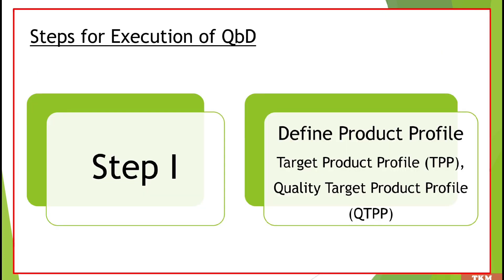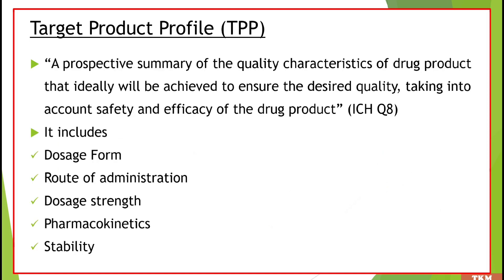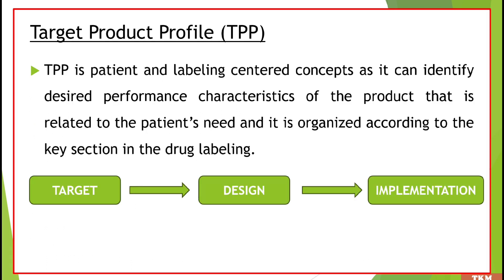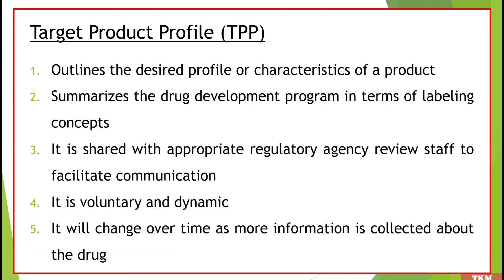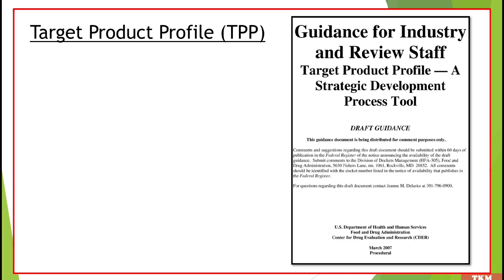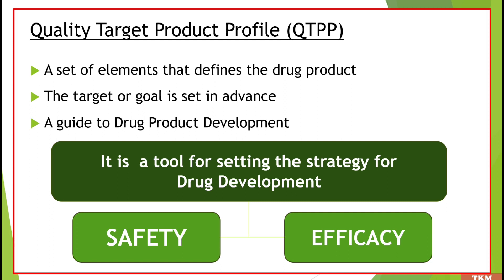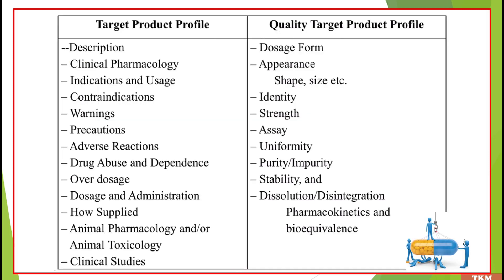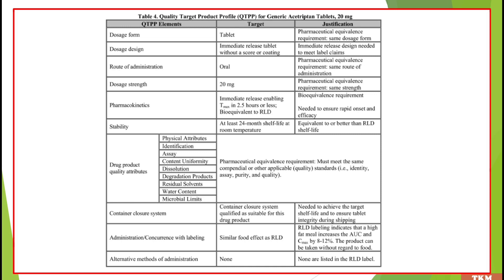TPP Vs QTPP Quality by Design-Part 3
1) Step one of quality by design.
2) Difference between TPP and QTPP
3) Understanding concepts with the help of case study

B.Pharm 3rd Year 6th Semester
Pharmaceutical Quality Assurance
Subject code- BP606T

This Video will help D.Pharm, B.Pharm, M.Pharm, GPAT and GATE Students